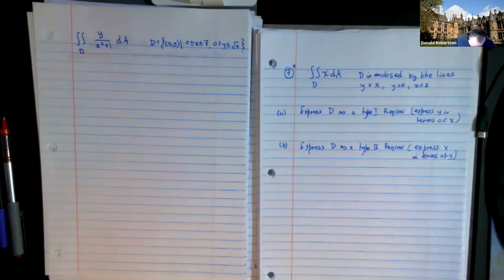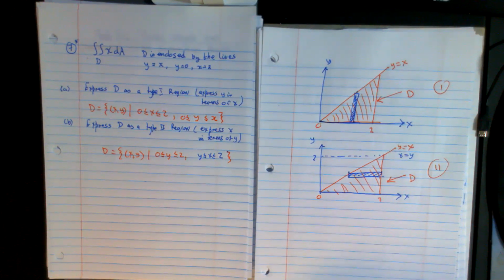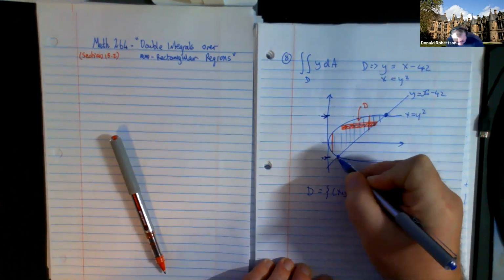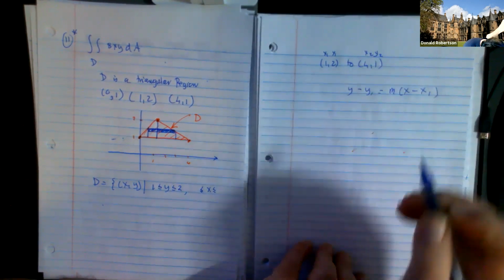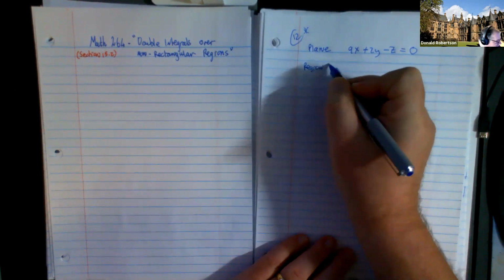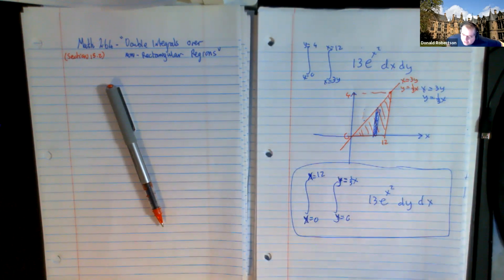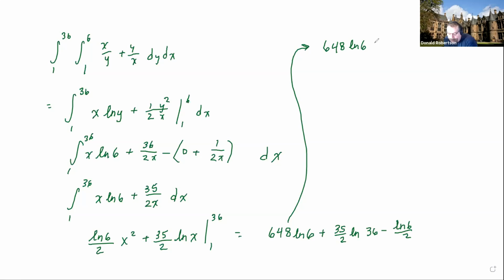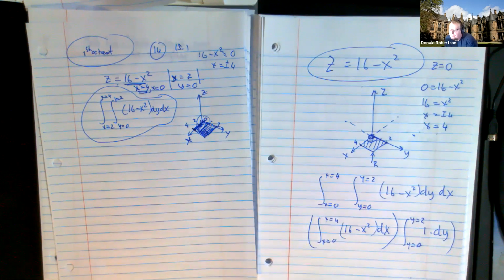Math 264 Lecture 16 Mon 25th Jan